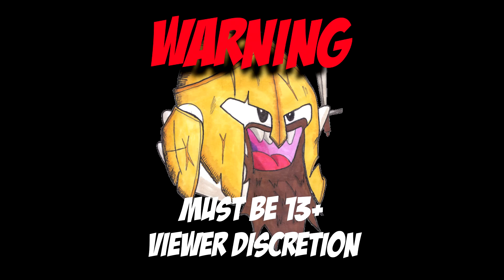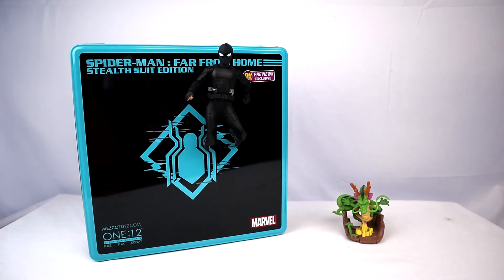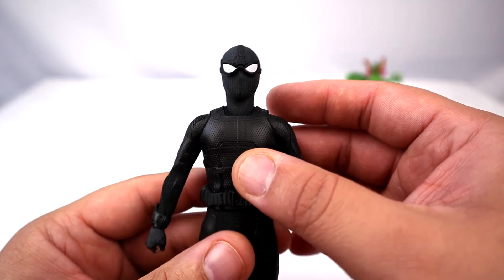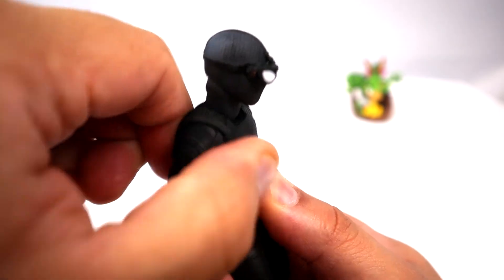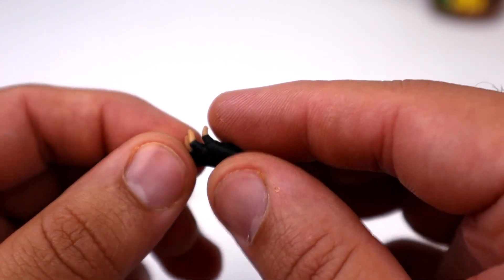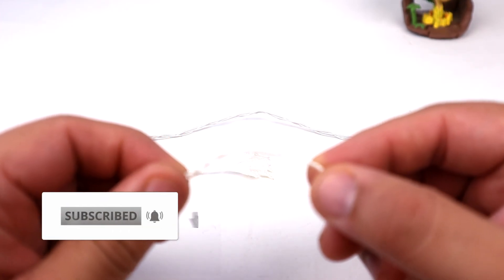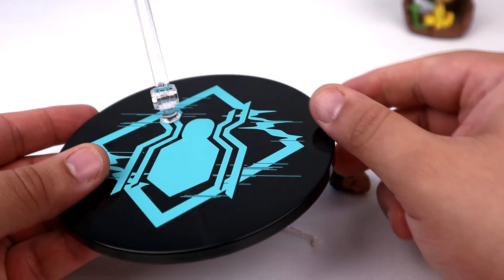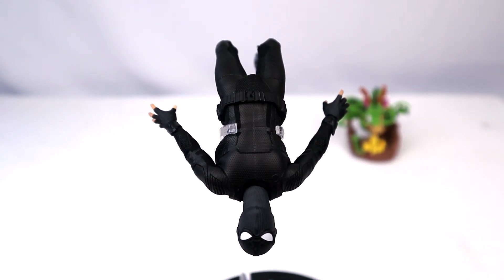Mezcotoyz Steath Suit Spider-Man from Spider-Man Far From Home Action Figure Review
Mezcotoyz gives us an awesome look at Night Monkey from Spider-Man Far From Home. Lets unbox and review this action figure and see if its worth your shelf.

Gear List
Canon M50

Looking for a place to get these Fantastic Action Figures